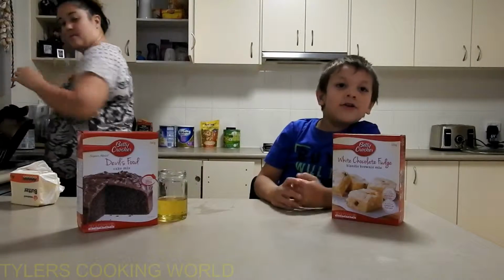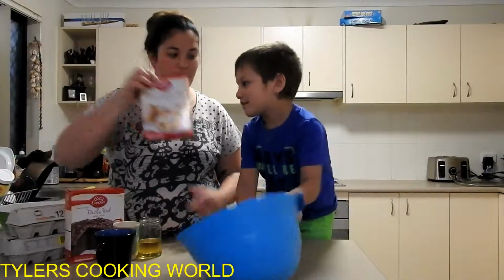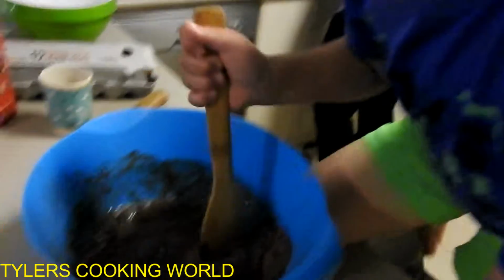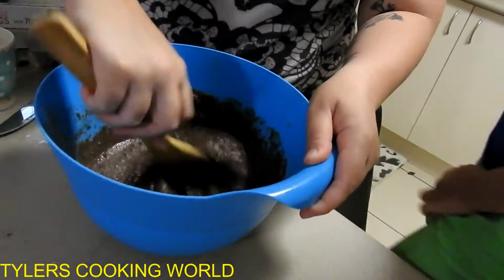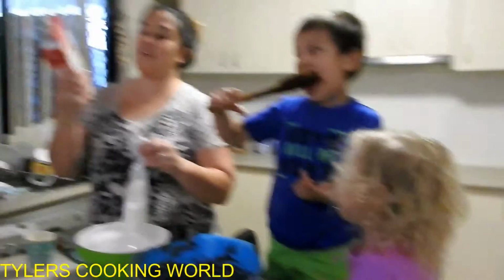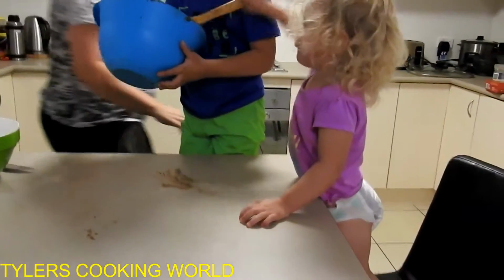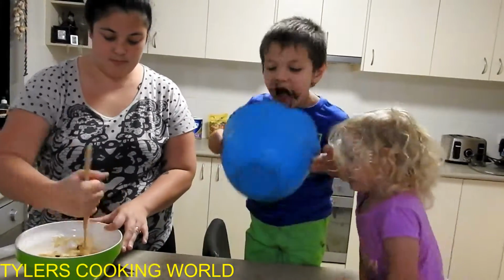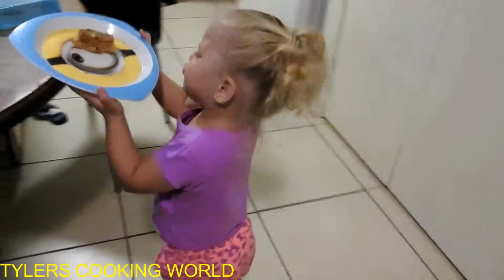TYLER'S COOKING WORLD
JOIN TYLER TRINITY AND MUM, AS THEY ATTEMPT TO BAKE A CHOCOLATE CAKE AND SOME FUDGE. TYLER AND TRINITY HAVE SUCH A GREAT TIME.